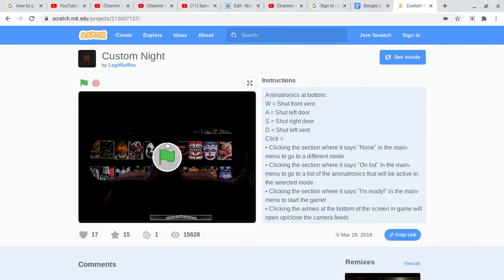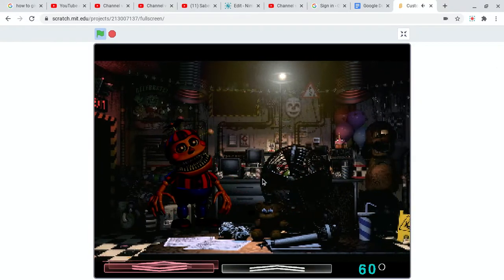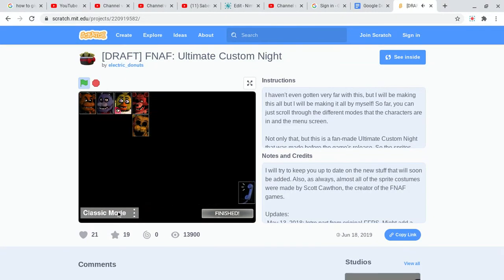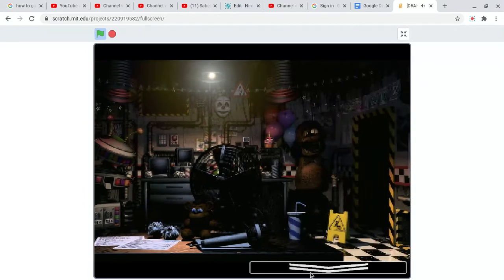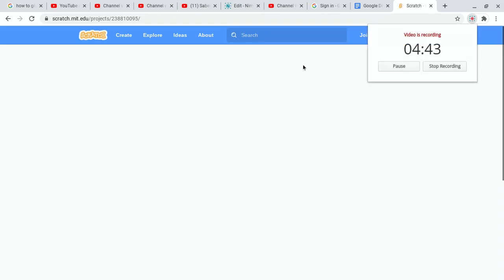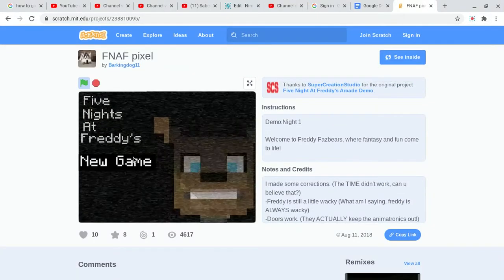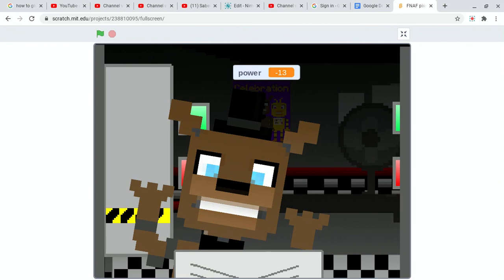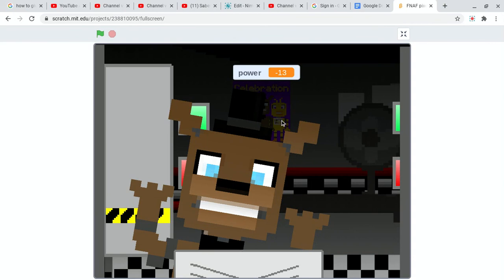fnaf ultimate stuff,n this and pixelated fnaf